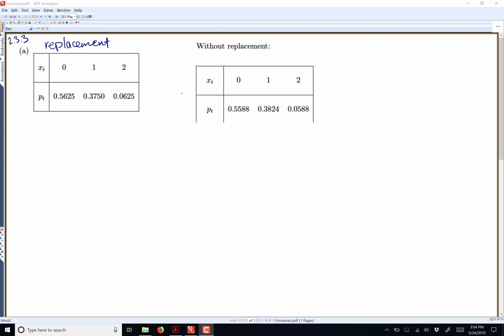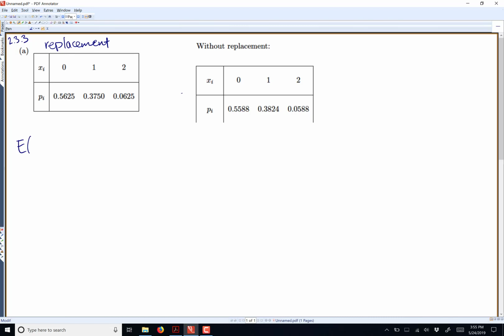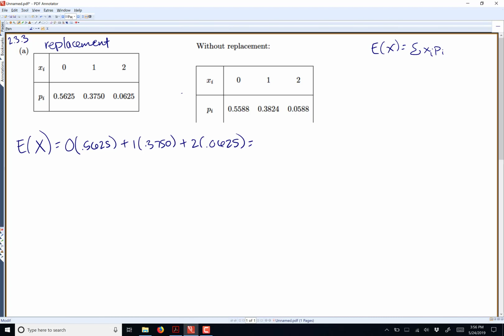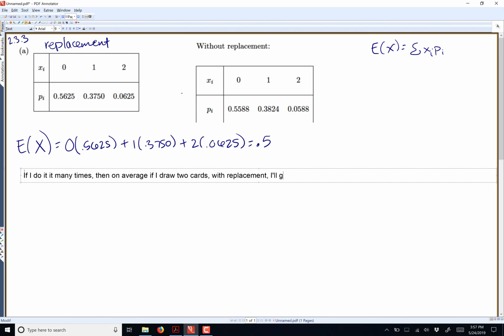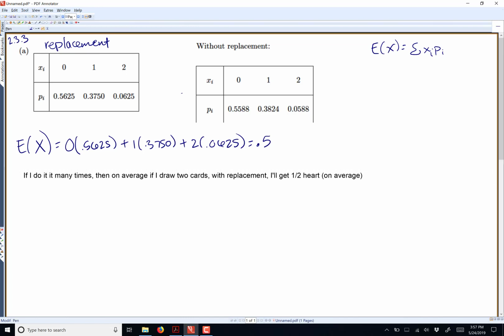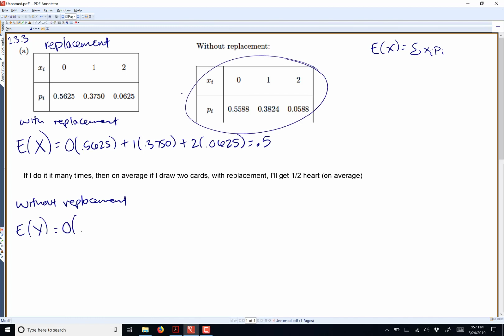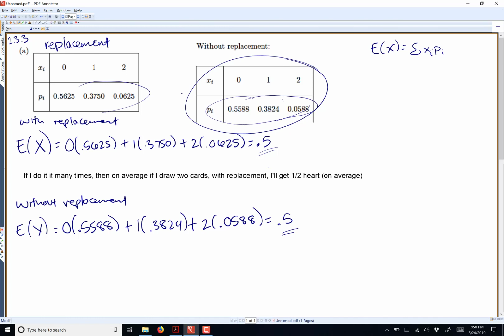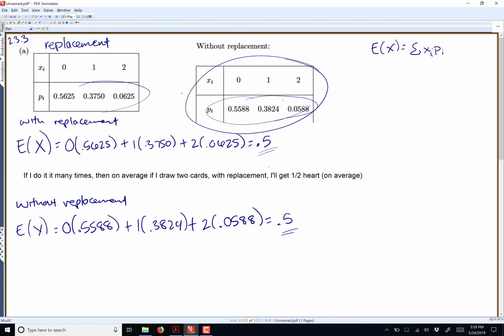Stat 3000 Problem 2.3.3 expected number of hearts when drawing two cards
expected value, draw two cards, with replacement, versus, without replacement